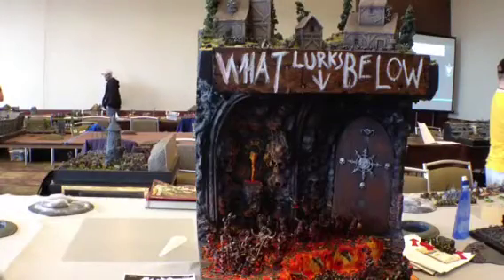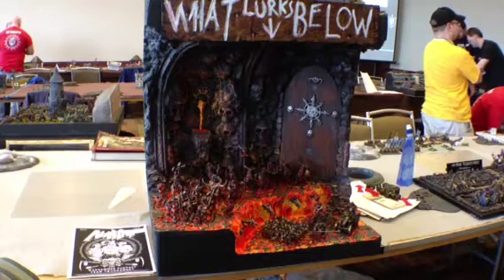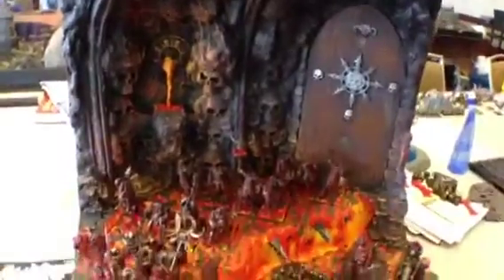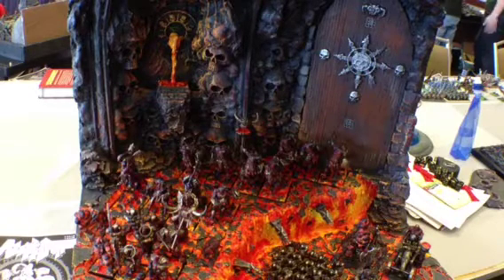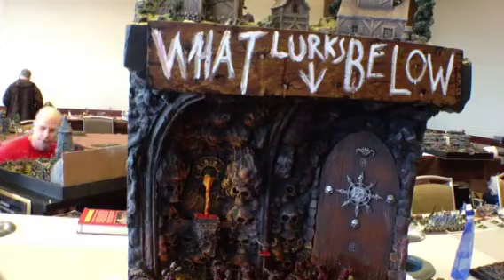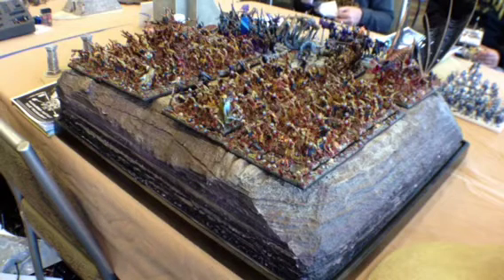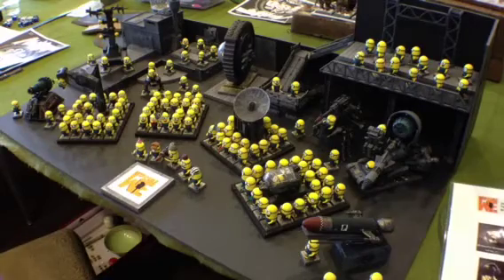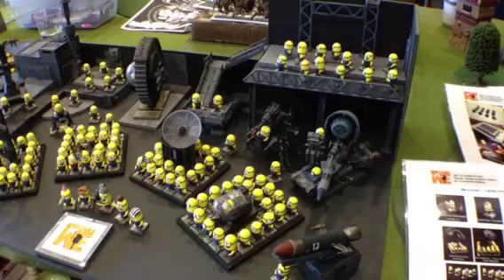Adepticon WFB Team event best appearance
I take a look at so of the great displays in the team event at Adepticon